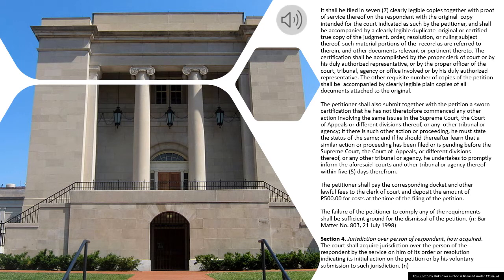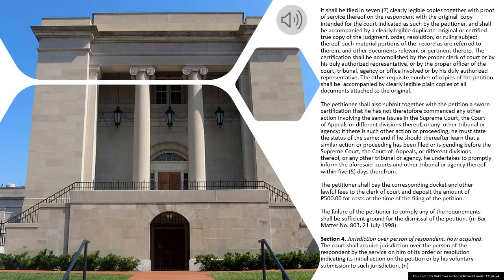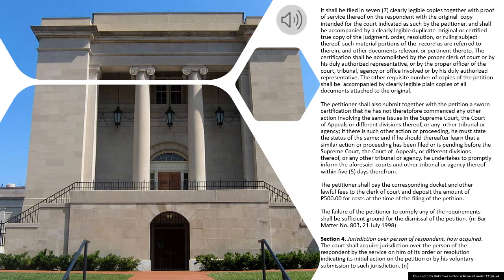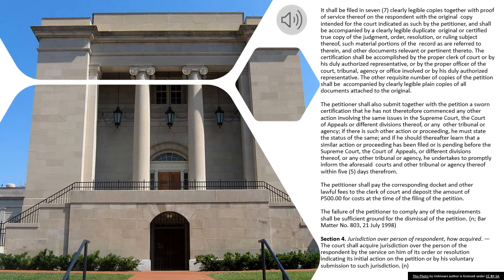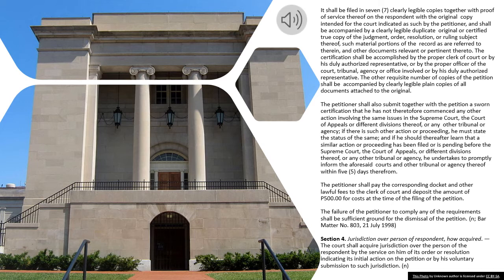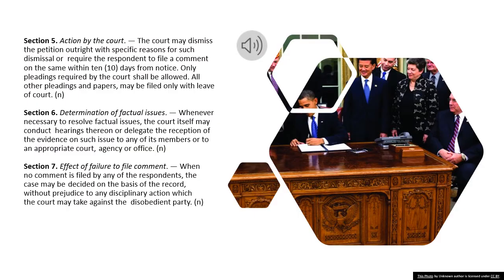Rule 46 of the 2019 Revised Civil Procedure, Rules of Court, (A.M. NO. 19-10-20-SC) |Codal and Audio